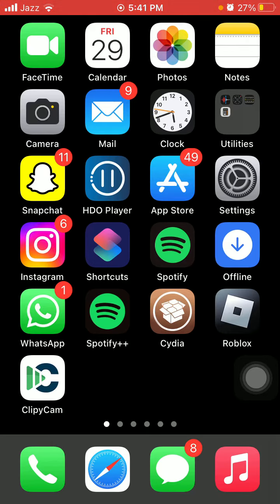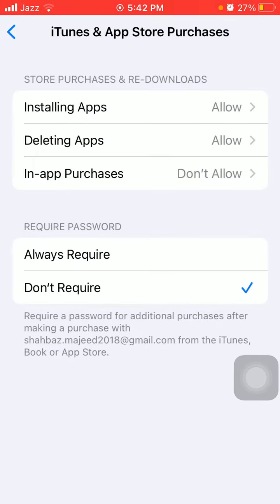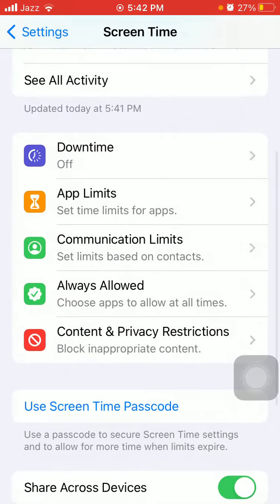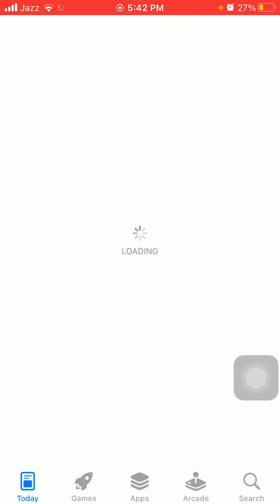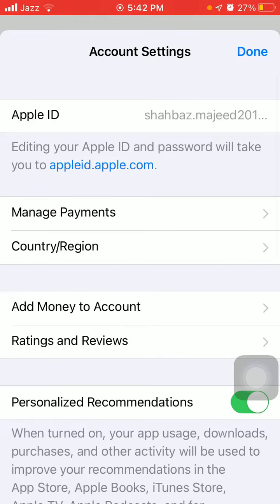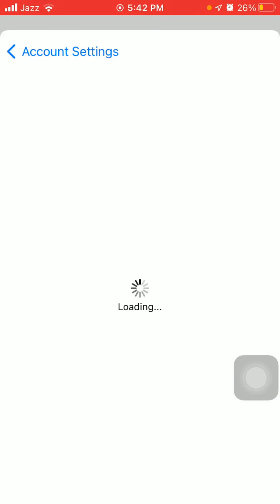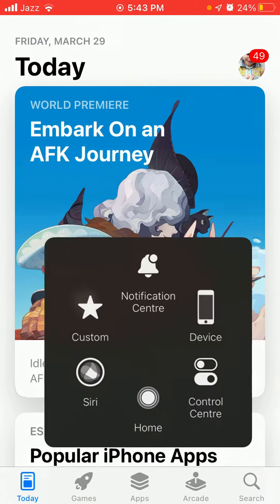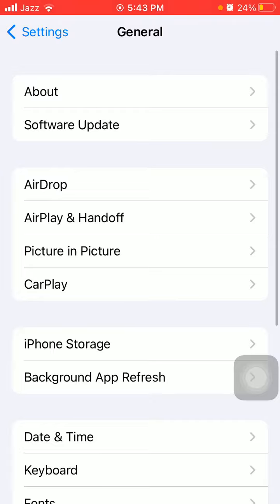How to fix your purchase could not be completed error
My purchase could not be completed
How to fix your purchase could not be completed error on iphone
your purchase could not be completed apple fix
How to fix your purchase could not be completed error iOS
your purchase could not be completed for assistance, contact itunes support reddit
How to fix your purchase could not be completed error apple
your purchase could not be completed contact itunes store support to complete this transaction
your purchase could not be completed in-app purchase
your purchase could not be completed apple reddit